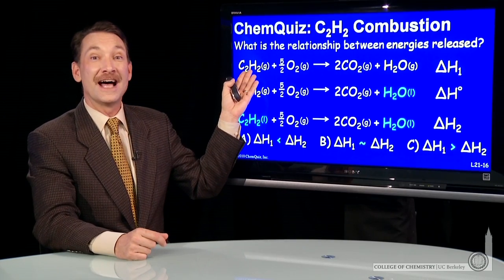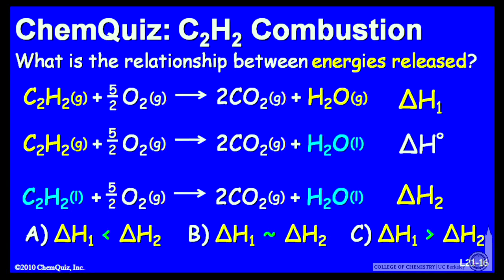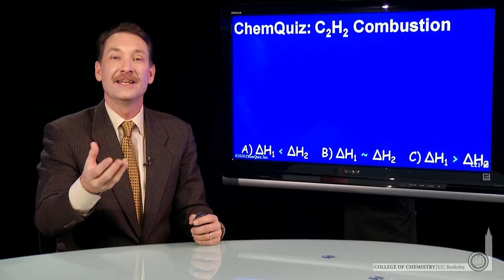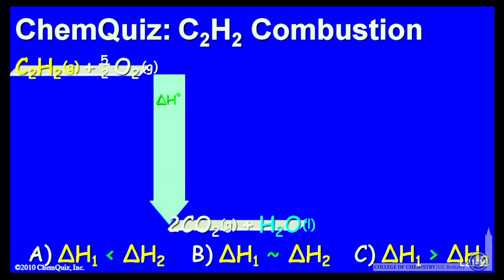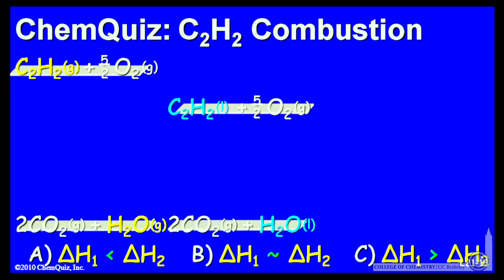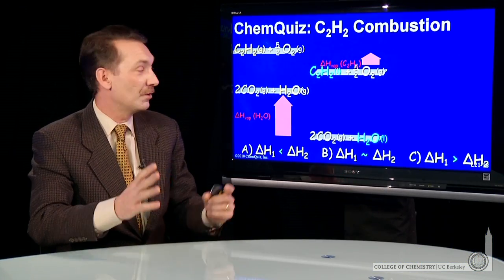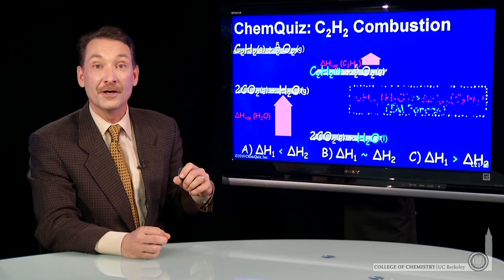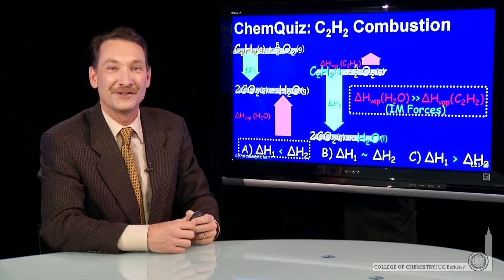Ethylene Combustion (Quiz)